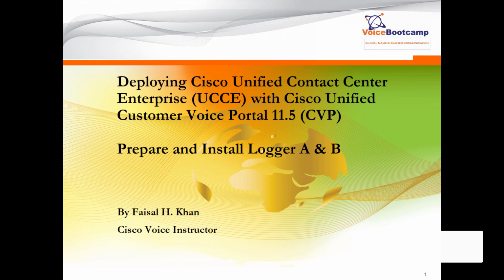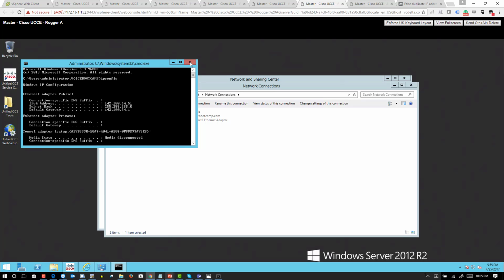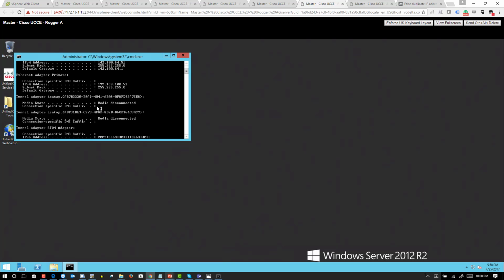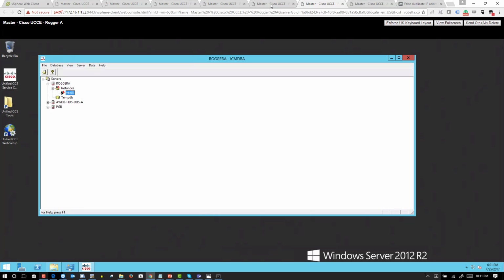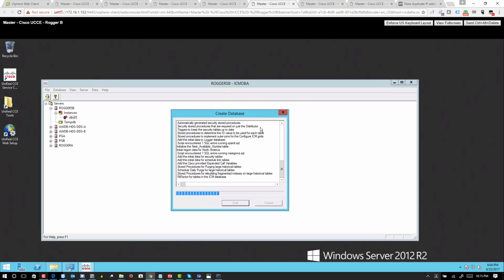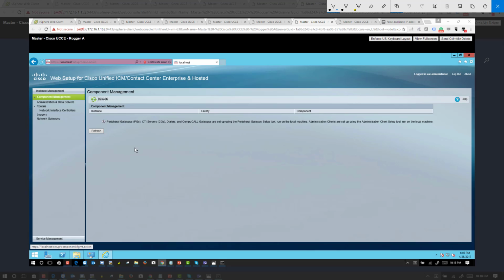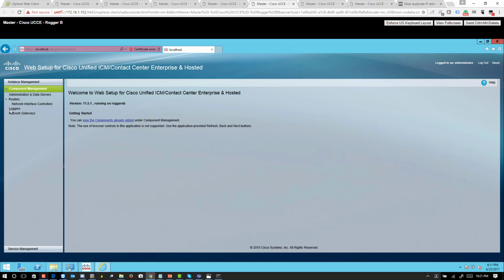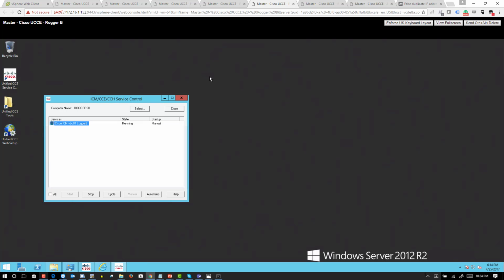Cisco UCCE 11.5 Preparing and Configuring Logger A and B in Duplex Environment